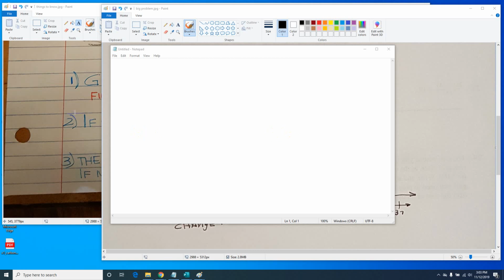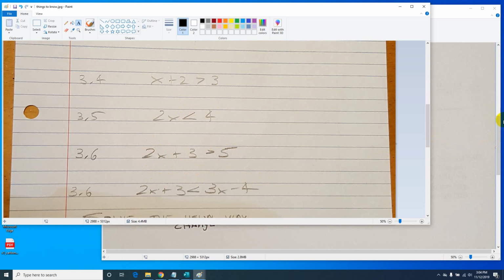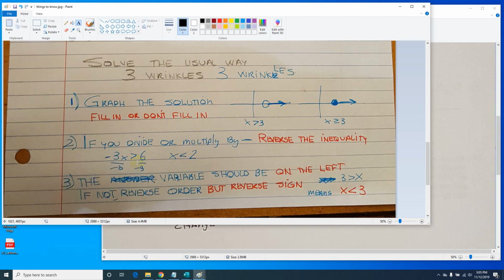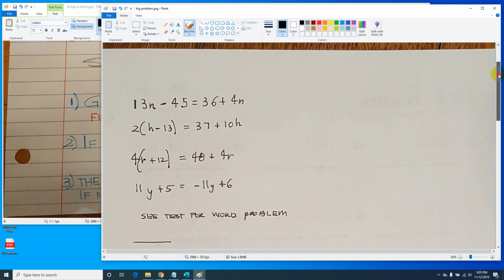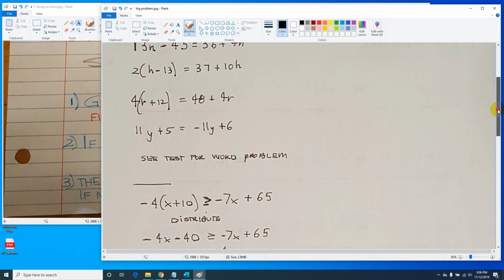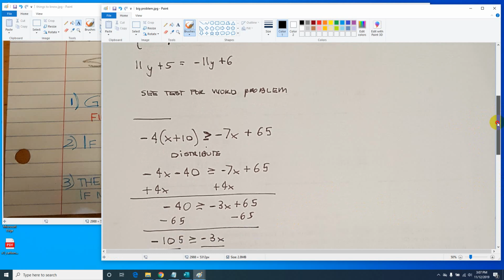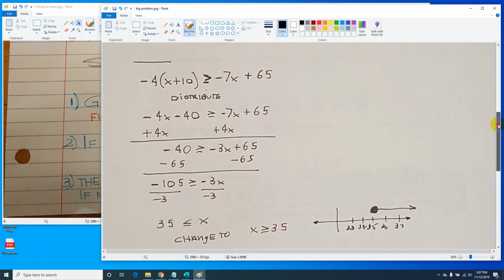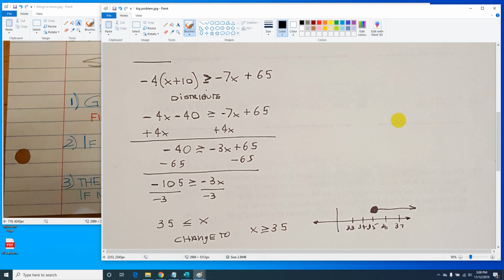video in chapter 3 Copy